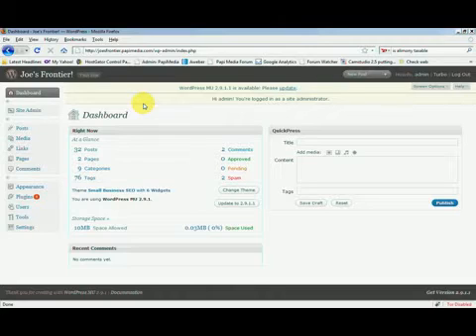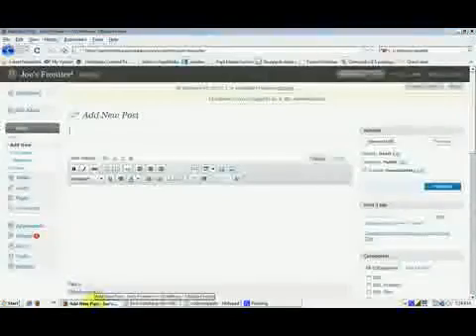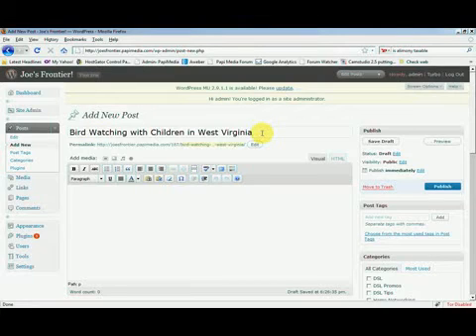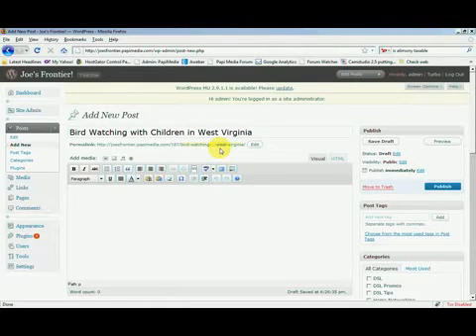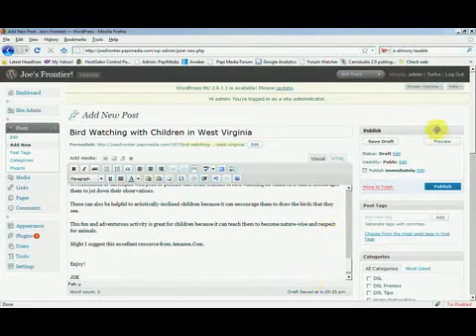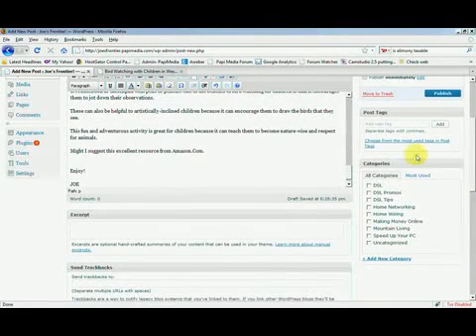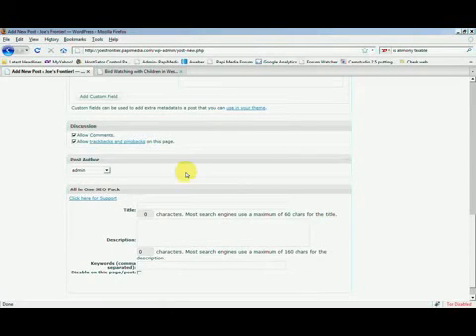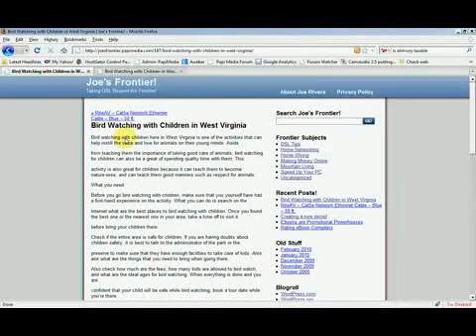How to post an entry into your Wordpress blog by papimedia.com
How to post a blog entry by papimedia.com